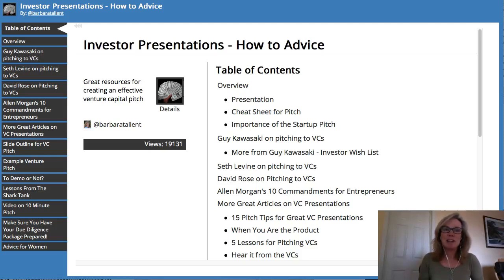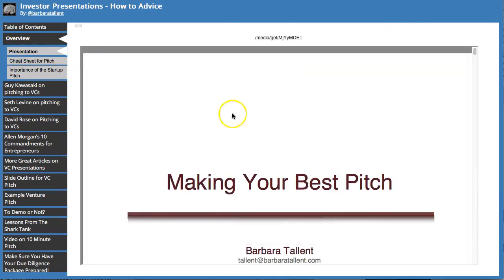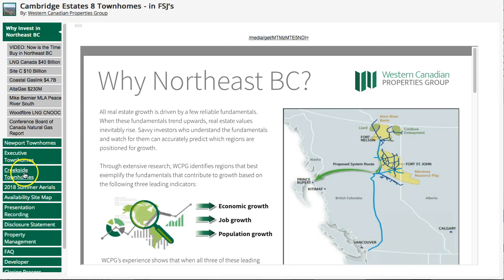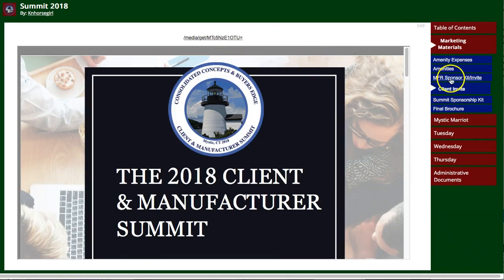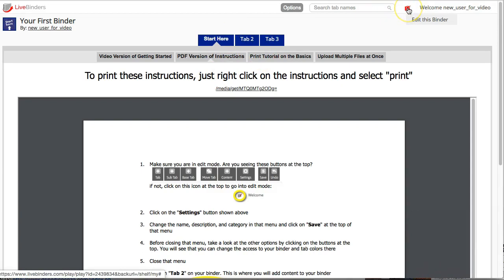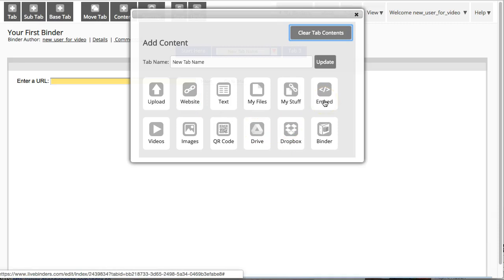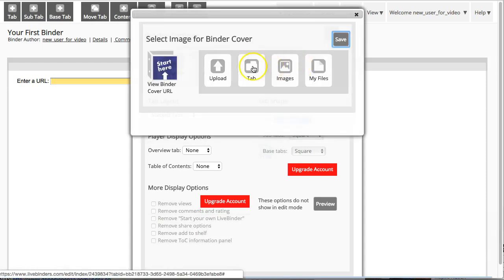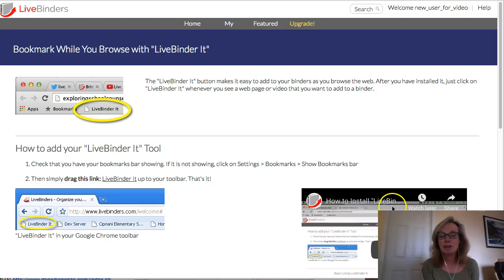Electronic Binder (Easy & Free)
In this video Barbara Tallant shares examples of electronic binders and LiveBinders features. Then follow along with a description of how to set up your First Binder from setup to tabs, subtabs, layout and settings for free.